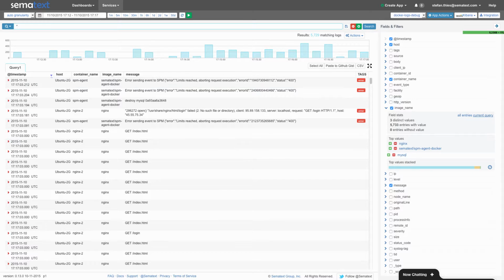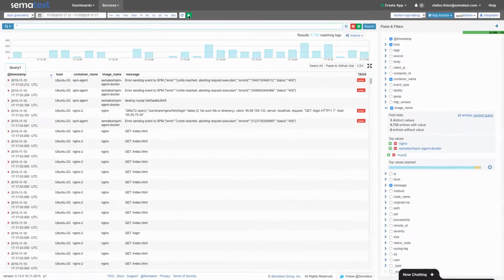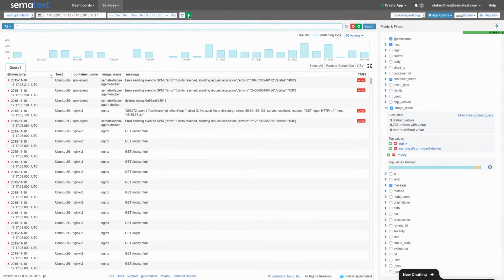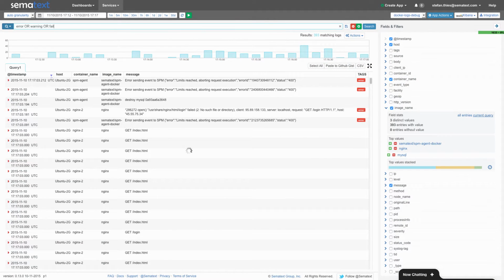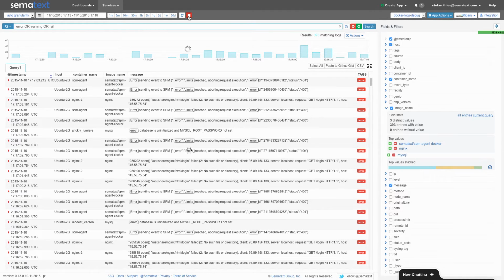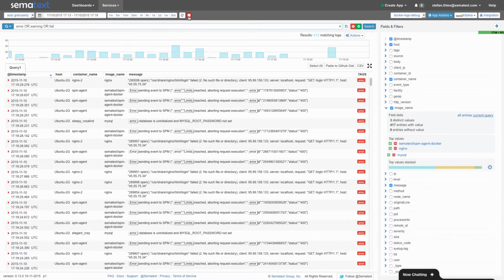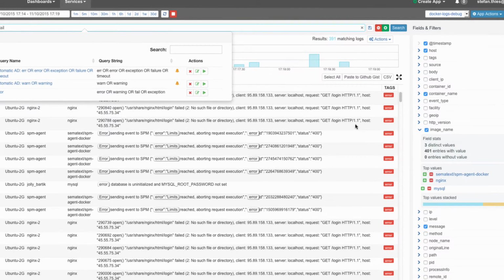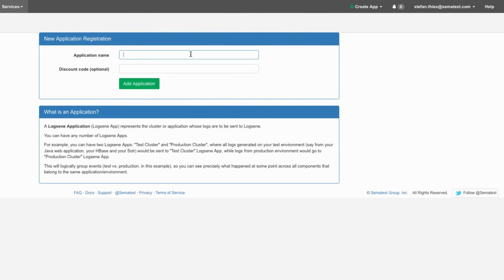Logsene Live Tail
Logsene Live Tail can help logging aficionados in several important ways, including: showing logs in real-time as they arrive into your Logsene app; filtering logs so you only see those you’re most interested in (e.g., eliminating info logs which are high-volume, noisy and don’t contain critical information); and more.

**Sematext logs has been updated since the creation of this video**